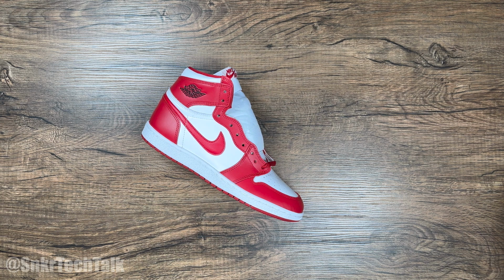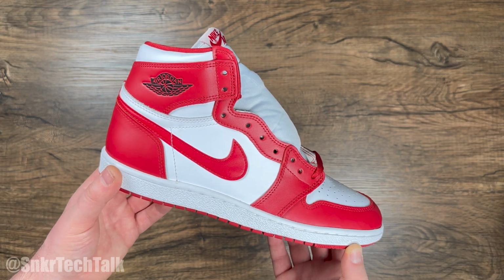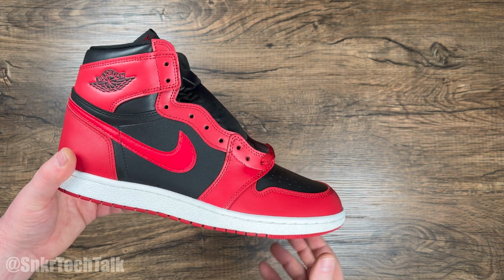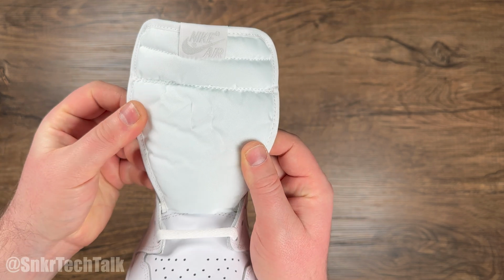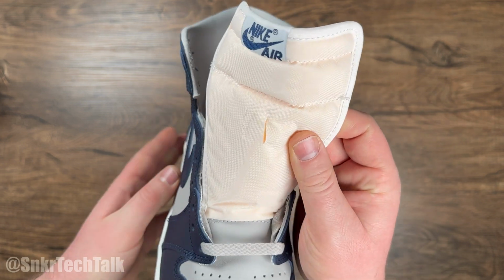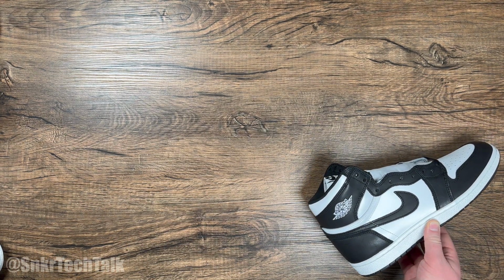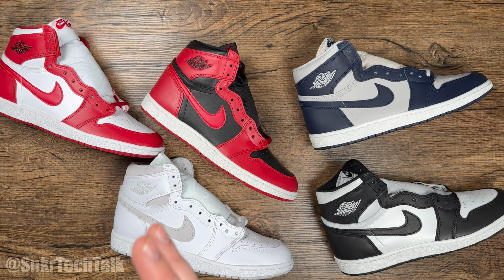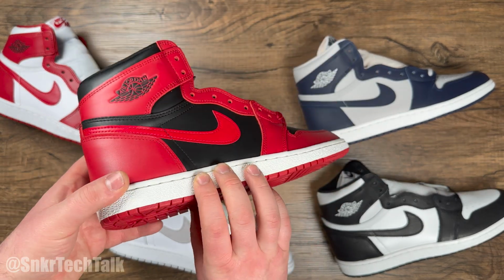Air Jordan 1 Hi '85 Which Pair Is The BEST!?!!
Timecodes
0:00 Intro
0:28 New Beginnings
1:55 Varsity Reds
3:56 Neutral Grey
5:30 Georgetowns
6:48 Black/ White "Pandas"
10:27 Outro